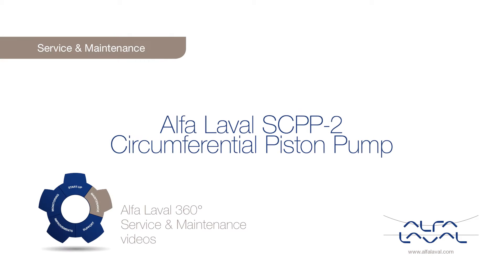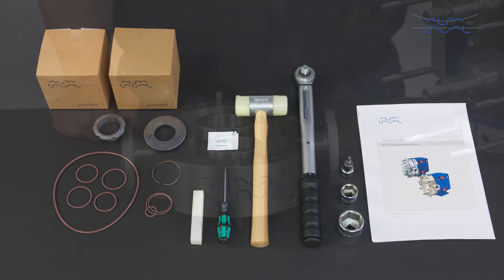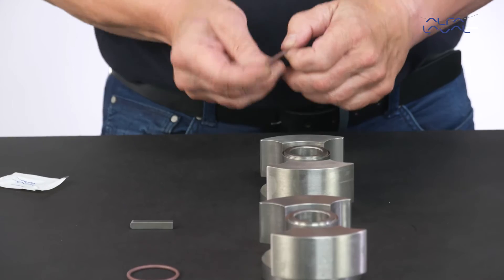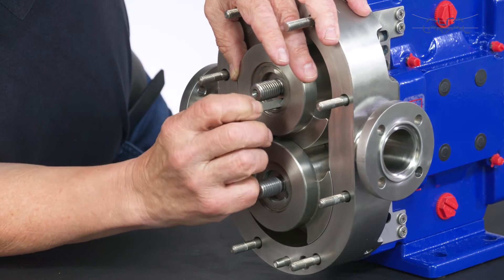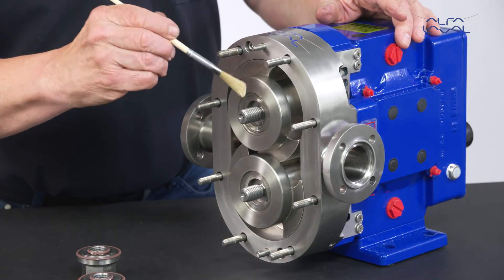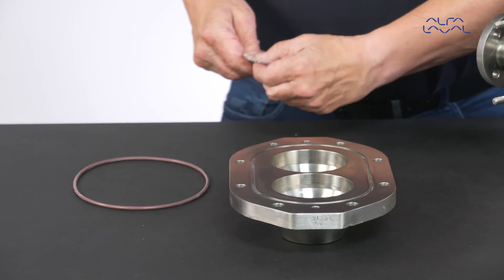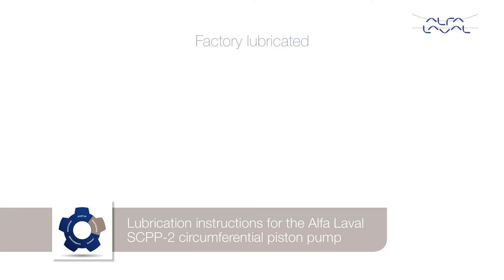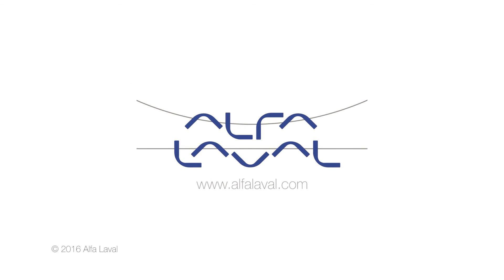360° Service & Maintenance video: Alfa Laval SCPP-2 pump – assemble & lubricate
In this Alfa Laval 360° Service & Maintenance video we will demonstrate how to assemble and give lubrication instructions for the Alfa Laval SCPP-2 circumferential piston pump. With Alfa Laval service you maximize the reliability and uptime of your equipment. The result is superior performance throughout the equipment life cycle – performance that puts you ahead of competition.